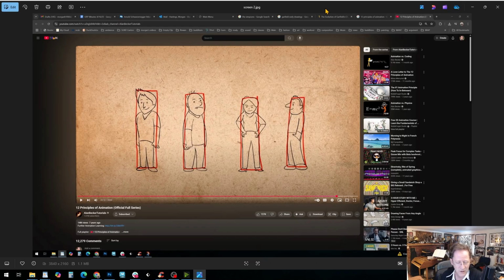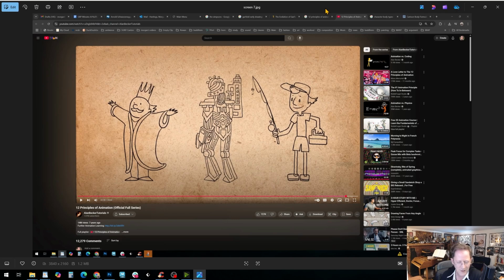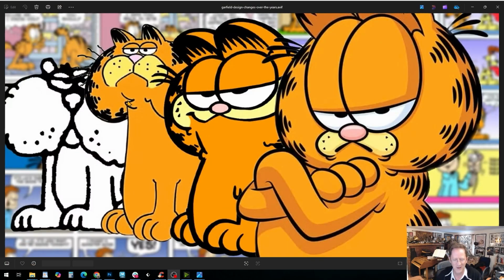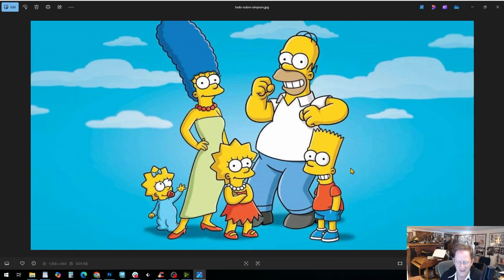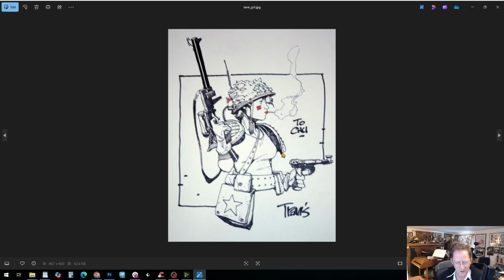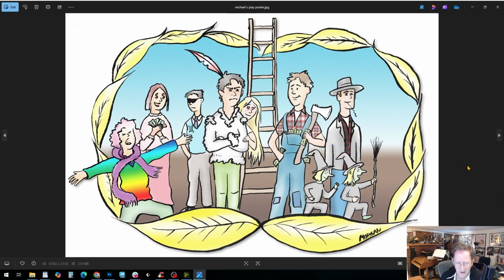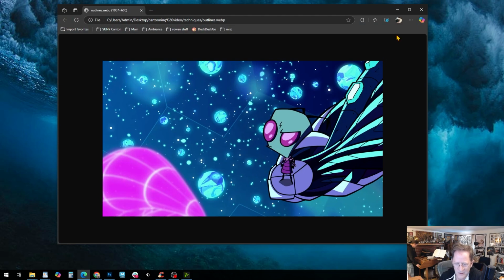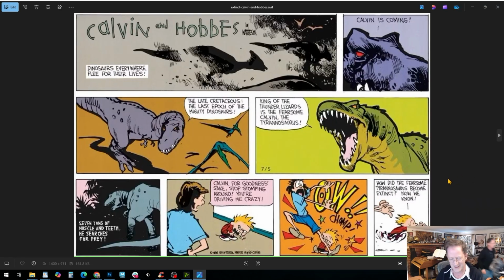mini cartooning lecture with Morgan Hastings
what is cartooning, how to perceive it, methods, and an assignment